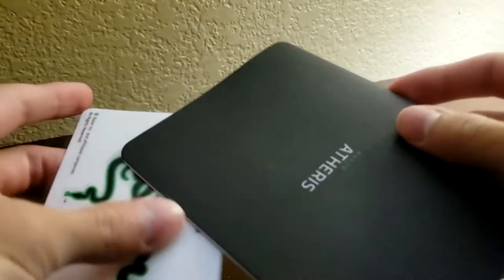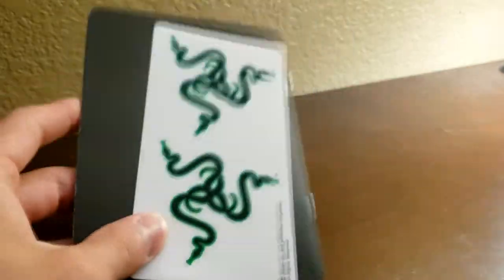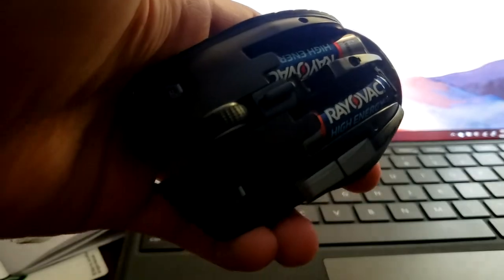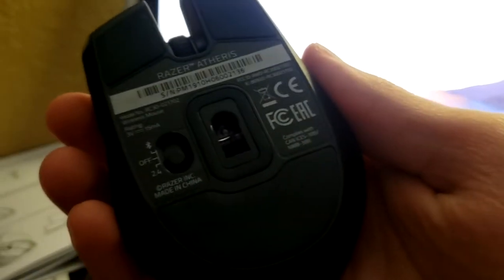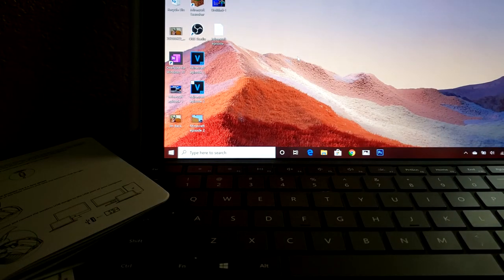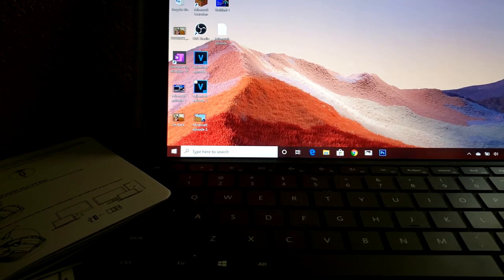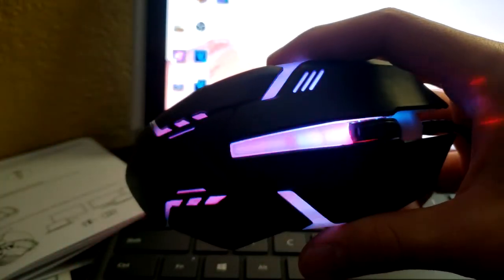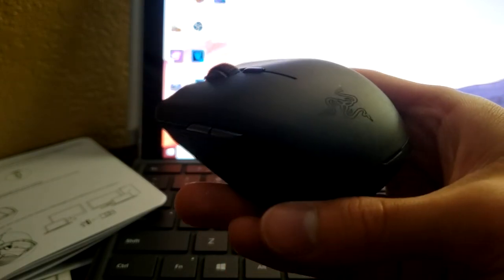Razor Atheris Unboxing | My New Gaming Mouse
Just got this mouse recently, it will be my daily driver and what I use to play minecraft as well as edit. It is great so far and is even better than expected. I will as always respond to all comments and I can't wait to see what else changes with this channel as we continue to grow.

Goals
-25 views a video
-5 likes per video
Instagram- follow me for daily inspirational and motivational  quotes at
srs_m2024
SS motivation/tech

If you've read this far down have an amazing day ! If you didnt have an amazing day also :)

You don't have to be great to start , but you have to start to be great
~Unknown